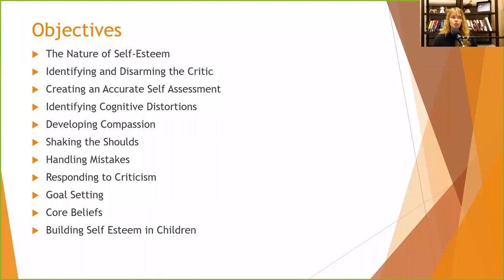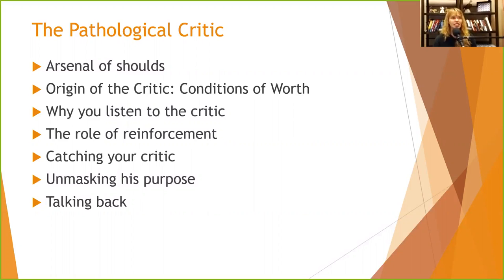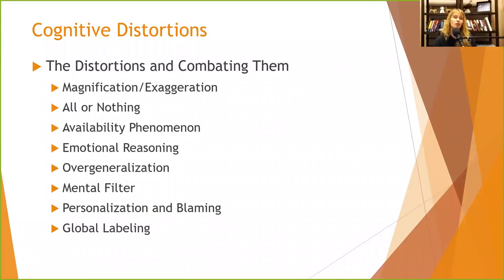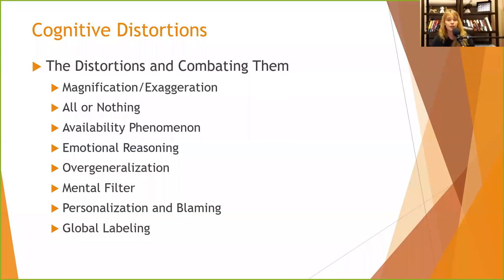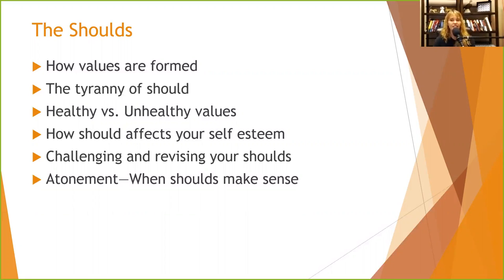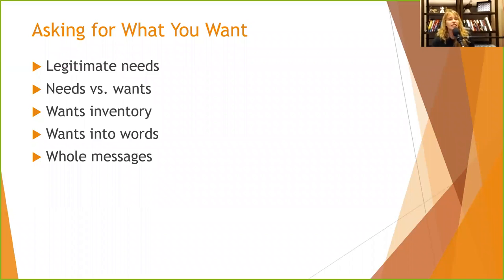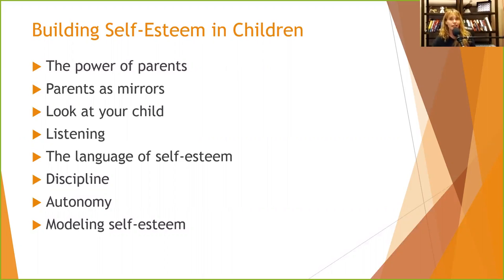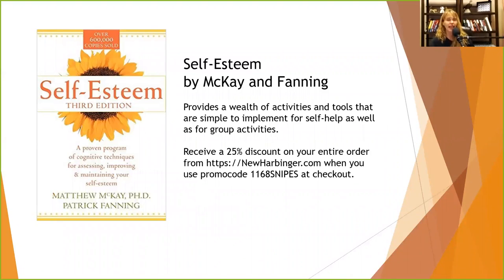Unveiling 15 Powerful Self Esteem Techniques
Dr. Dawn-Elise Snipes is a Licensed Professional Counselor and Qualified Clinical Supervisor. She received her PhD in Mental Health Counseling from the University of Florida in 2002. In addition to being a practicing clinician, she has provided training to counselors, social workers, nurses and case managers internationally since 2006 through AllCEUs.com Selfesteem Matthew mcKay

00:00 Introduction and overview of the episode
02:00 Exploring mindfulness and its role in self-esteem
05:00 The connection between physical sensations and emotions
08:00 Identifying thinking errors and how they impact self-esteem
12:00 Exploring the importance of head, heart, and gut honesty
15:00 The role of mindfulness in improving emotional regulation
18:00 Evaluating self-esteem and environmental impacts
22:00 Understanding self-rejection and its effects on relationships
26:00 Developing self-compassion and positive self-affirmation
30:00 How mindfulness helps break cycles of negative self-talk
34:00 Addressing perfectionism and practicing self-acceptance
38:00 Mindfulness practices for emotional balance and stability
42:00 Conclusion and final thoughts on mindfulness and self-esteem

AllCEUs provides counseling education and CEs for LPCs, LMHCs, LMFTs and LCSWs as well as addiction counselor precertification training and continuing education.  Continuing Education (CE) credits for addiction and mental health counselors, social workers and marriage and family therapists can be earned for this presentation at

AllCEUs is also approved as an education provider for NAADAC, the States of Florida and Texas Boards of Social Work and Mental Health/Professional Counseling, the California Consortium for Addiction Professionals and Professions. Our courses are accepted in most states through those approvals.